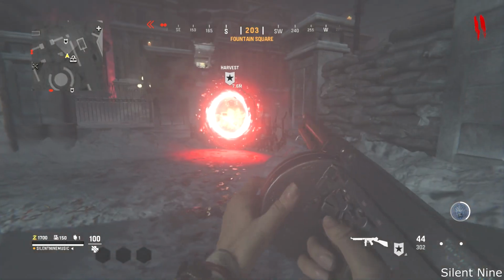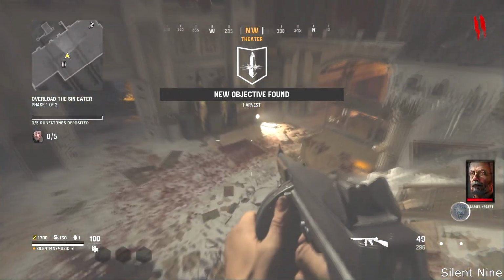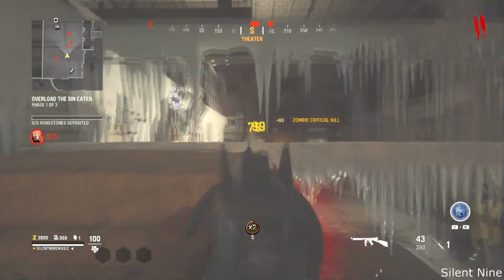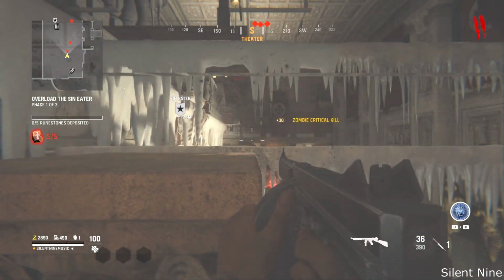*NEW* MAX RANK XP ZOMBIES GLITCH! VANGUARD ZOMBIES SOLO FAST XP GLITCH!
--Description---
In this video, you will see *NEW* MAX  RANK XP ZOMBIES GLITCH! VANGUARD ZOMBIES SOLO  FAST XP GLITCH! This zombie glitch is so insane and you will not die while in this godmode! This glitch will rank you up massively in  Vanguard zombies! you will be able to get l your camos in this Vanguard zombies glitch!  The zombies do spawn really quickly!!

Founder(s) -
Zline